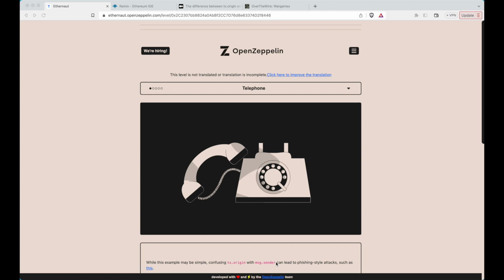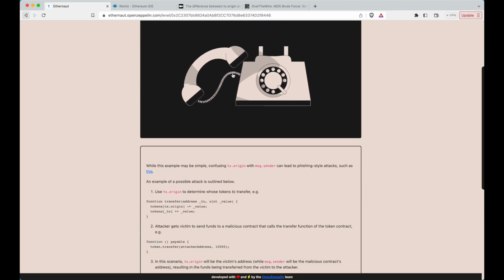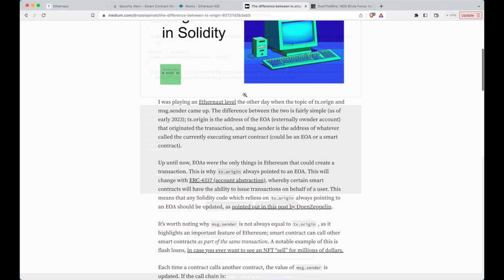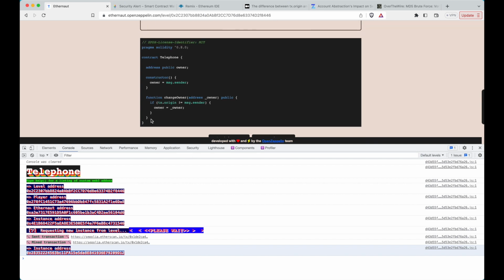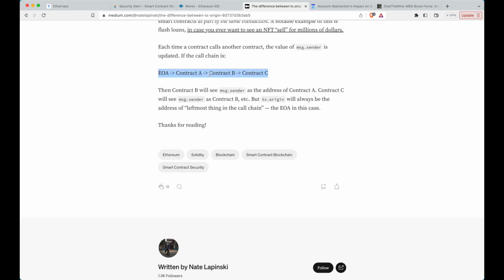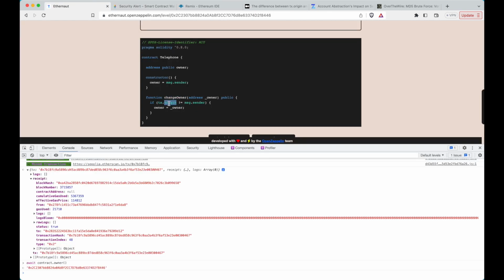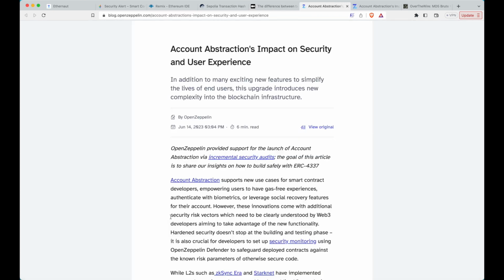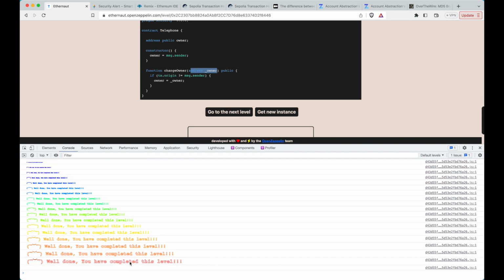OpenZepplin's Ethernaut: A Game for Learning Ethereum Solidity Smart Contract Security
Learn about the differences between Solidity's tx.origin and msg.sender as we play a level of OpenZepplin's Ethernaut game.

Ethernaut is a game by OpenZepplin where you can learn how to defend against common smart contract vulnerabilities. It runs entirely on a testnet, so it is free and safe to use for learning.